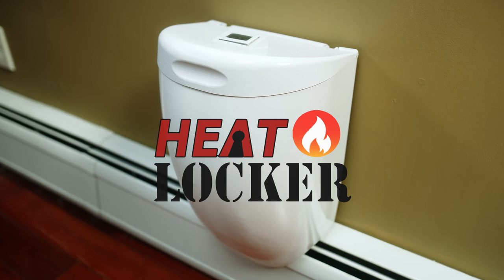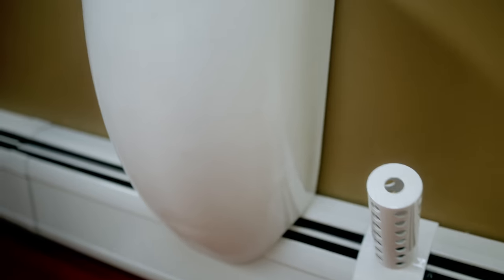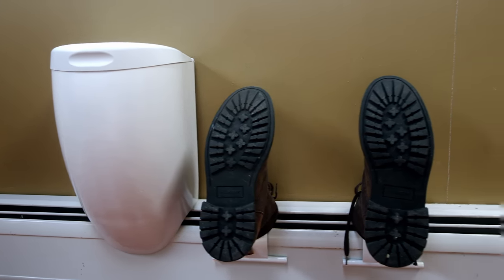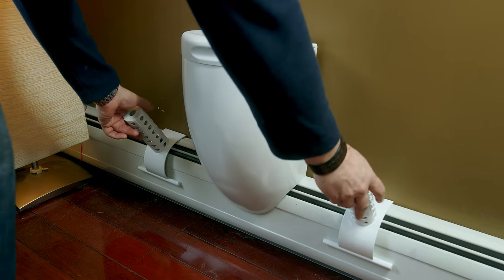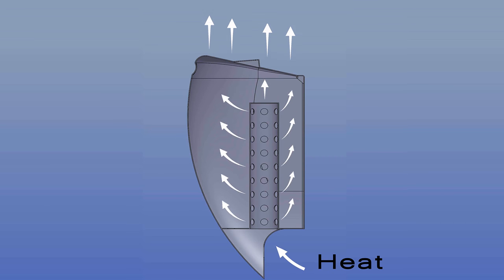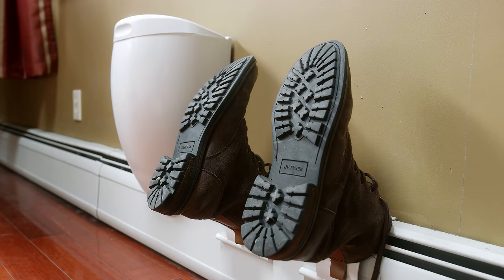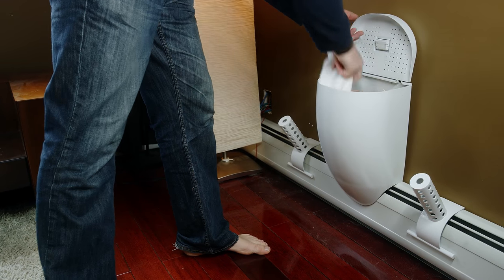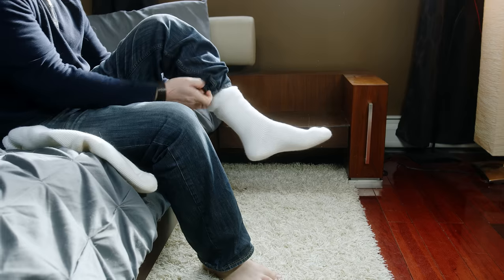Heat Locker uhd 1440p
We are live on Kickstarter.com and trying to raise $25,000